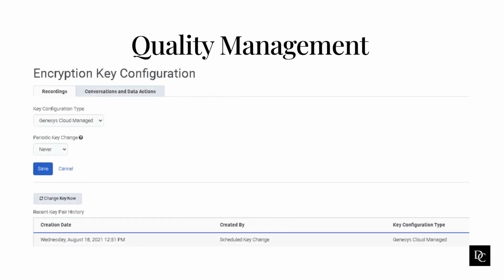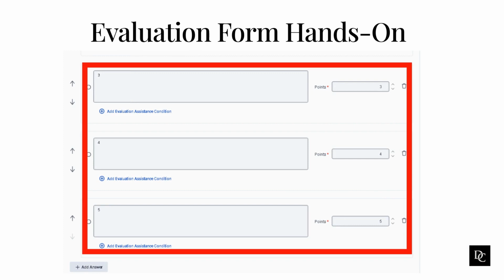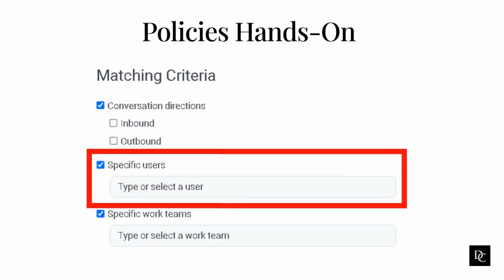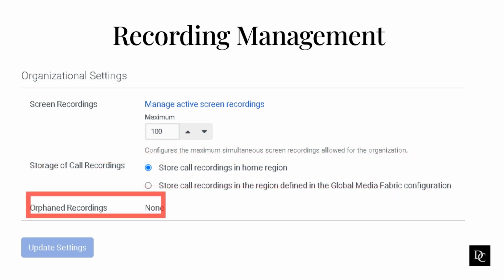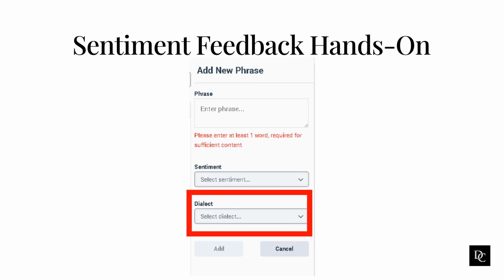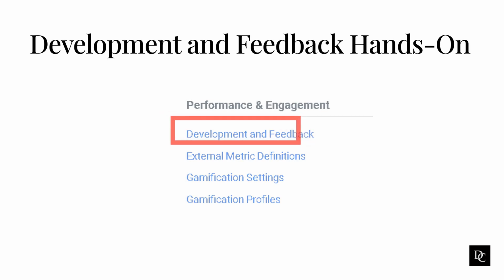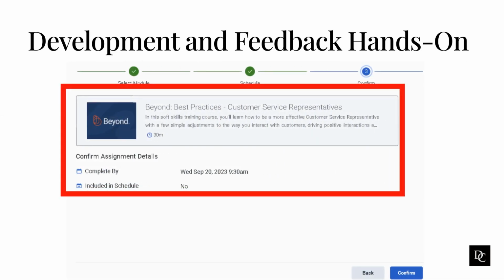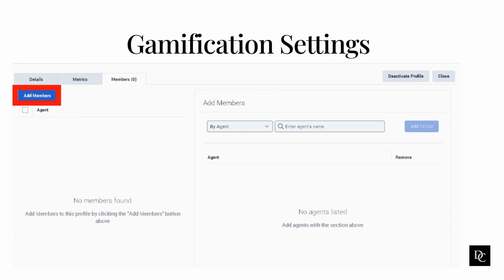Genesys Cloud Administrator Module 8 Quality and Performance Management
Agenda:
Quality & Performance Monitoring
Analytics & Reporting Features
Queue & Agent Performance
Gamification To learn more about Dunamis Consulting, go To learn more about our training, go